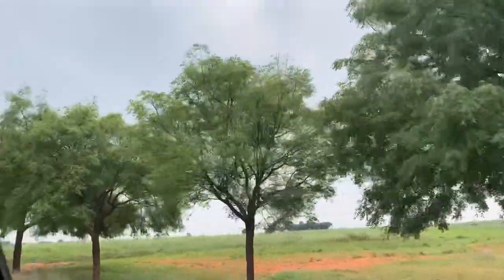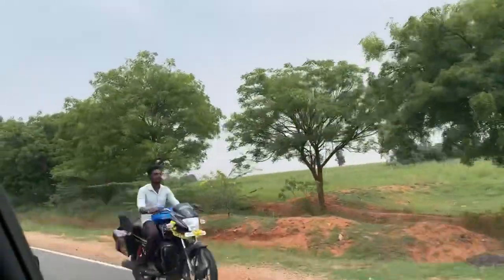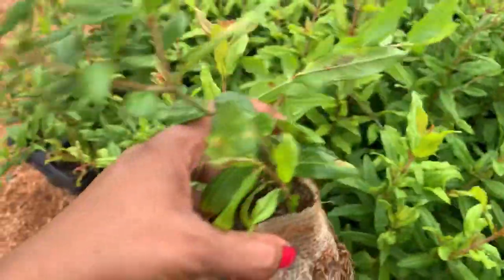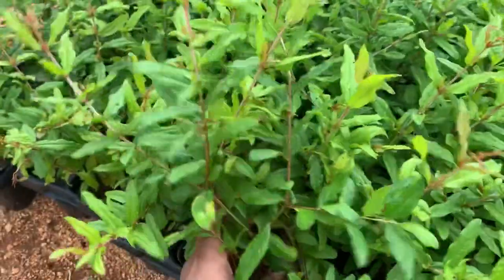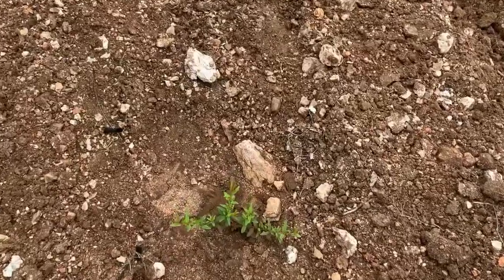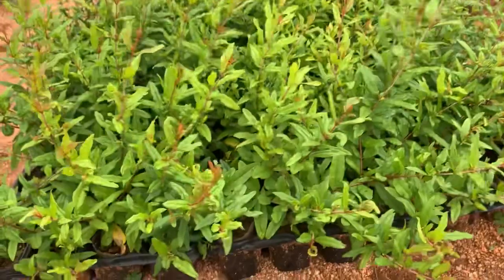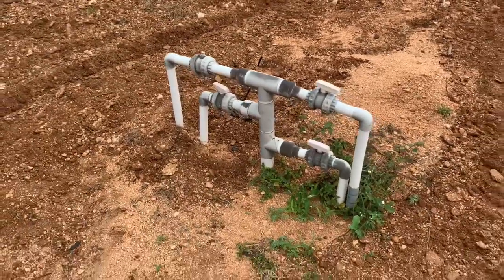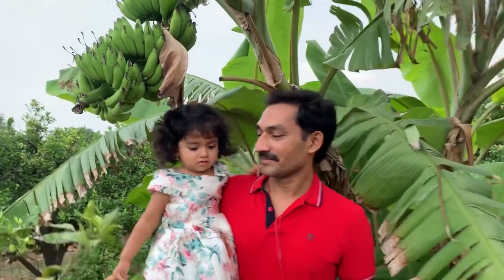Farmhouse vlog and growing pomegranate and how drip irrigation looks||Growing pomegranate saplings